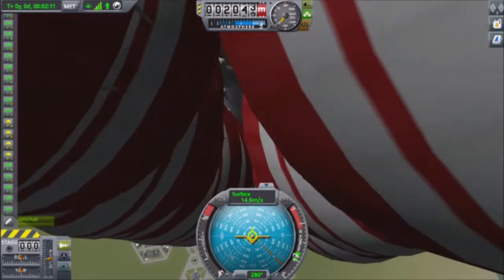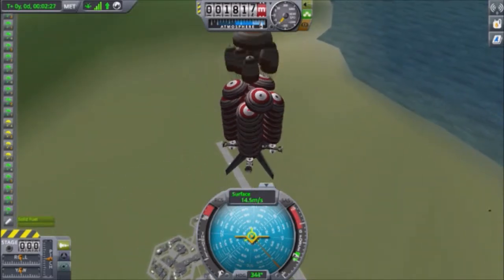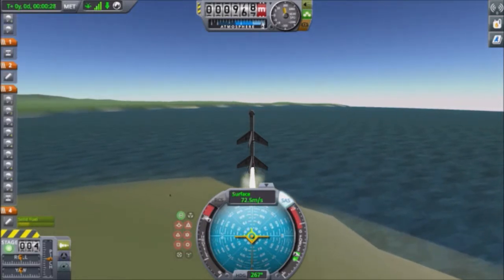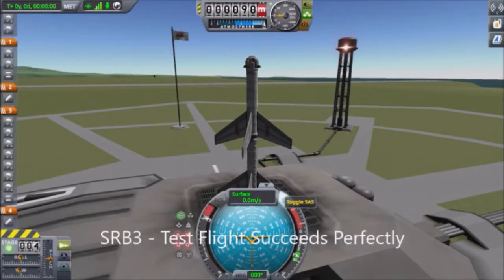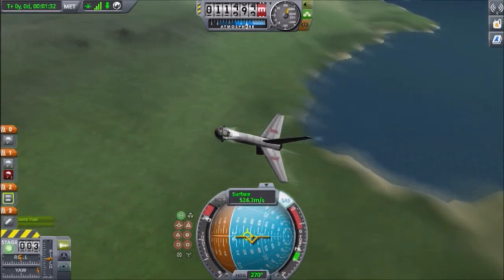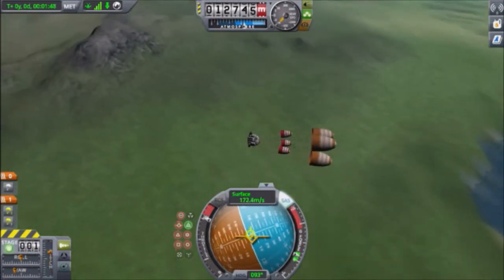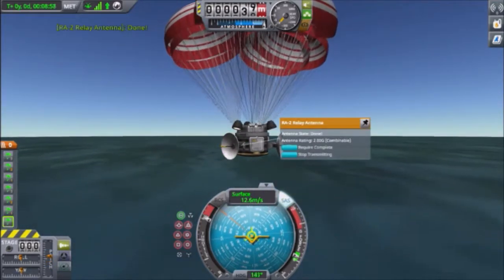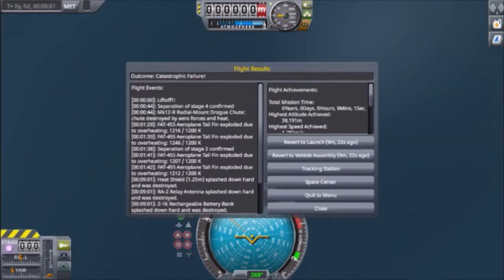Kerbal Space Program - SRBs to the Mun #1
The Kerbals have a single objective: to research and science the crap out of Solid Rocket Boosters to the point of Landing a Kerbal on the Mun and returning him/her safely to Kerbin. Before we can succeed, we have to develop the flight tech to leave the atmosphere. That is is the goal of this episode...